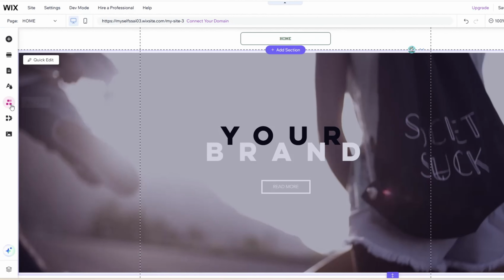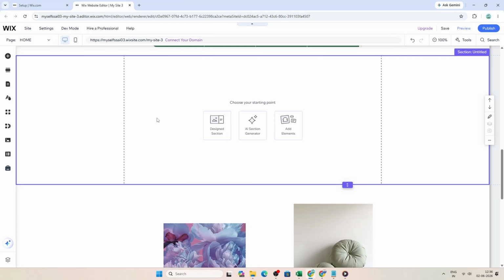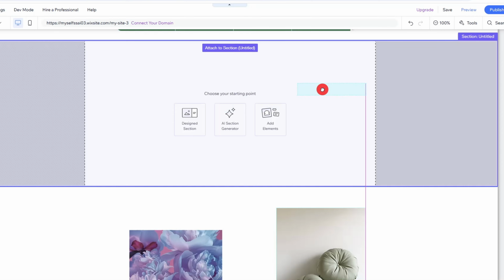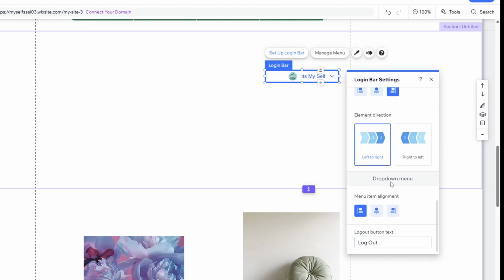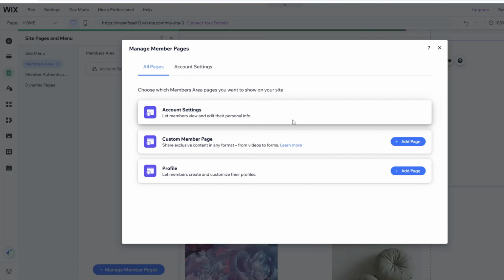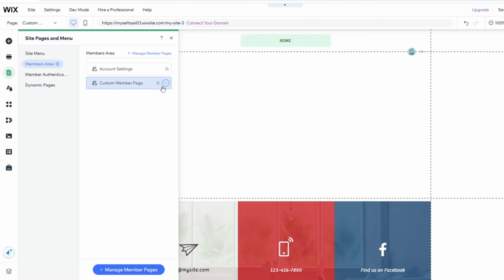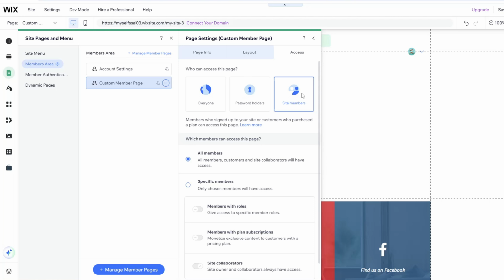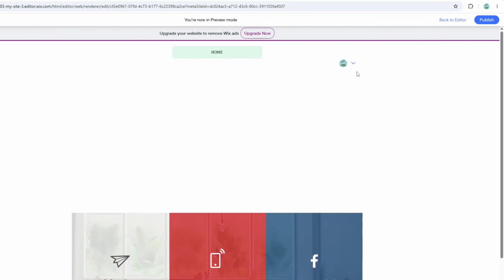How To Create A Client Portal Using Wix Members Area App (Step By Step)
This video covers everything you need to know about setting up a secure Wix client dashboard to streamline your client management process.